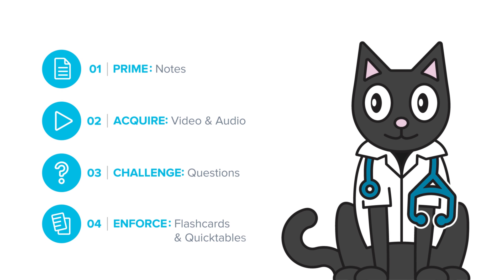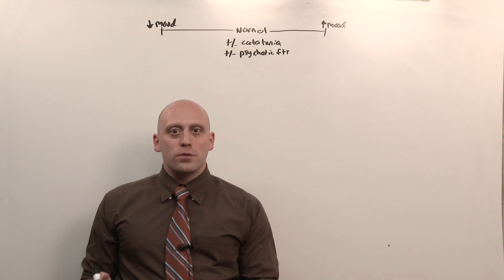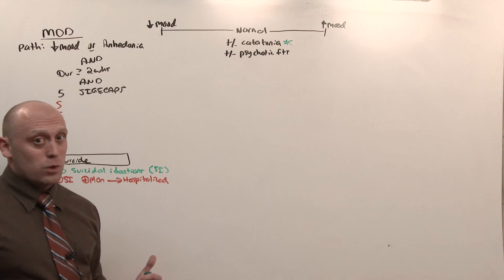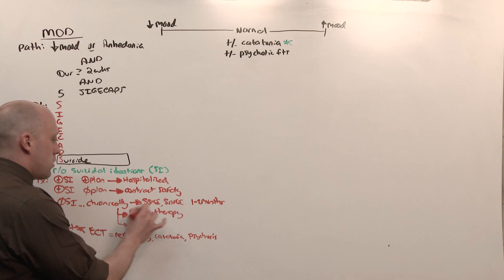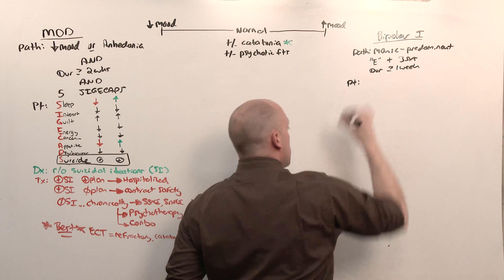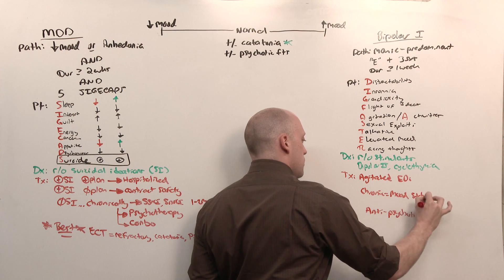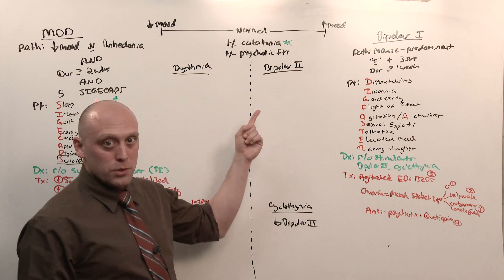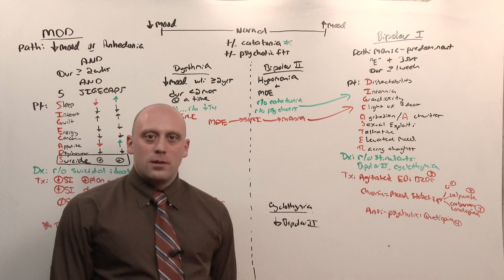Psychiatry: Mood I - OnlineMedEd